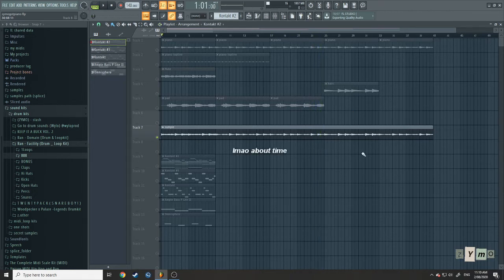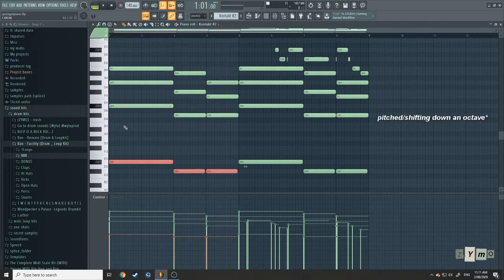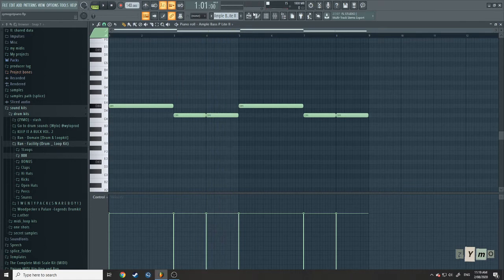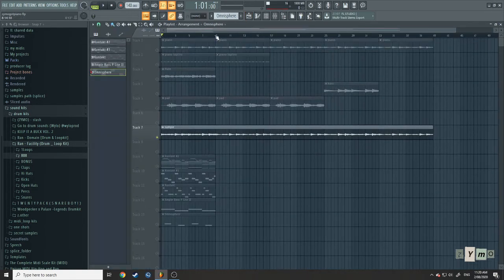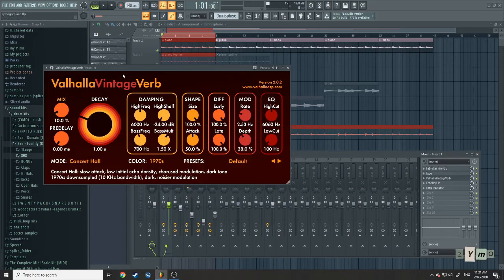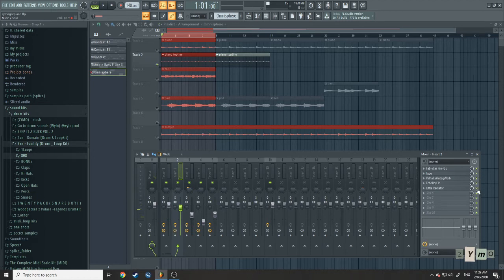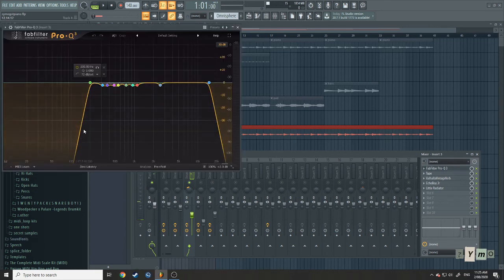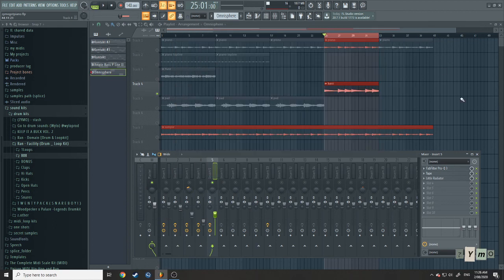How To Make SAD and EMOTIONAL Piano Melodies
This is how I make sad and emotional piano melodies. Hope you enjoy!